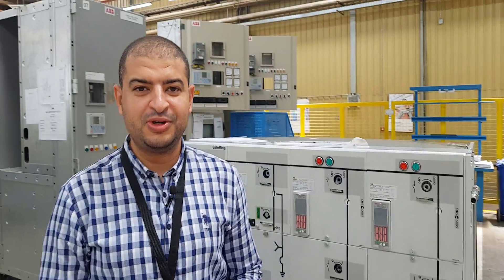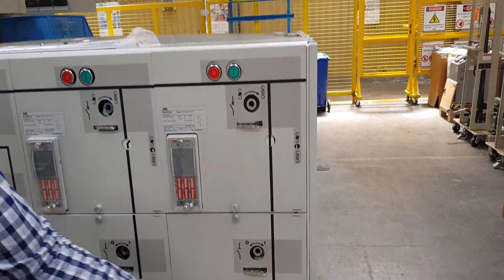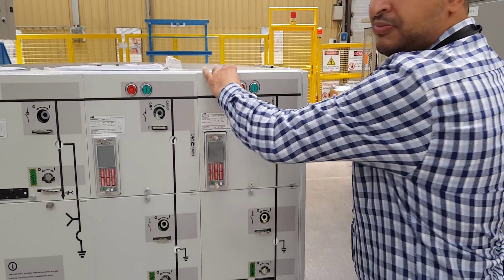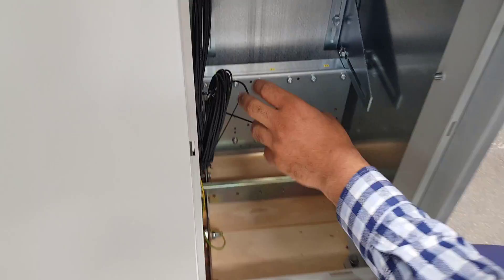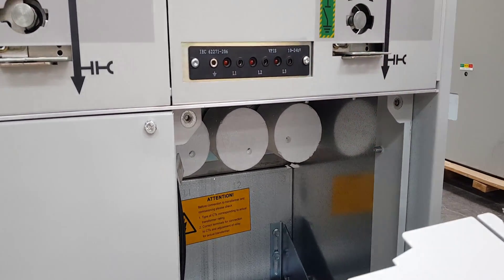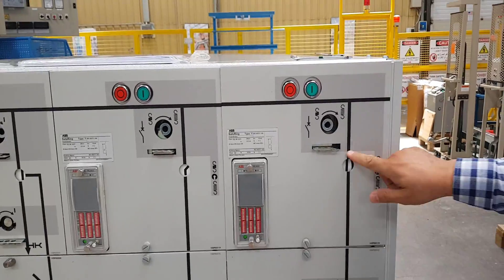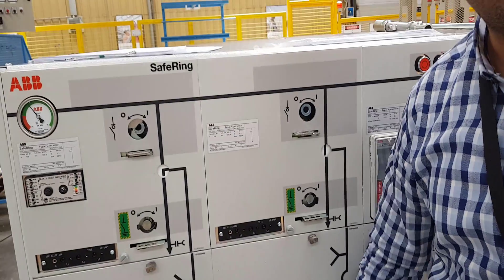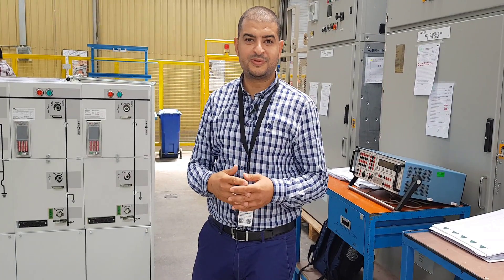RMU Components That Every Engineer Must Know - RMU FAT Test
In this video, I explain the Ring Main Unit ( RMU ) components during the Factory Acceptance Test ( FAT ) in an ABB factory. You will learn the different components of RMU physically.

Whether you want to start a business or advance in your career, our courses will provide the perfect foundation to build a successful future.

You can find all my previous practical videos on my channel.